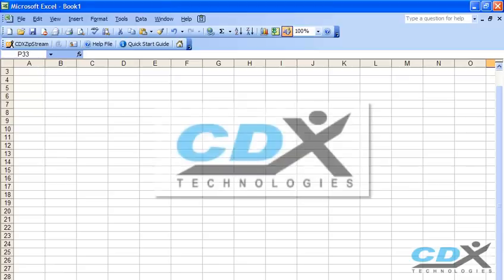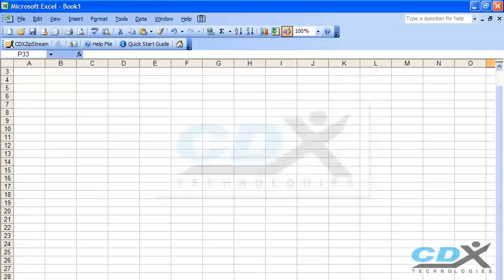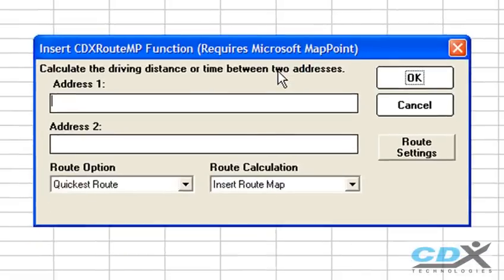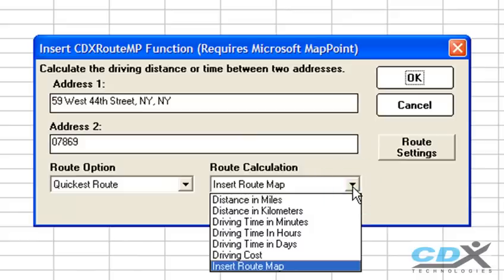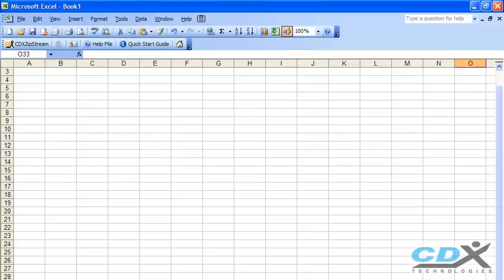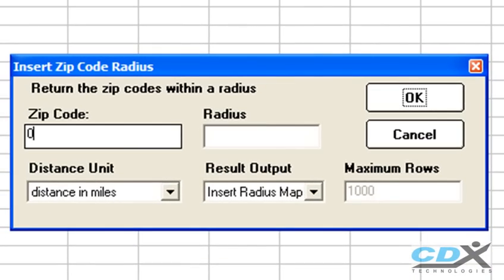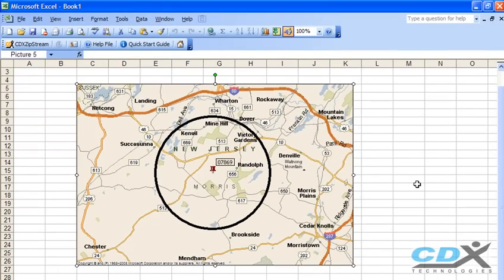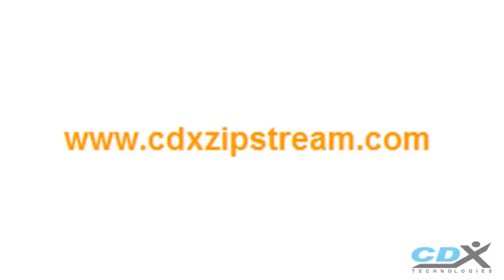Map It in Excel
- How to insert maps into Microsoft Excel using Microsoft MapPoint.  Try a free, 30-day no risk trial.